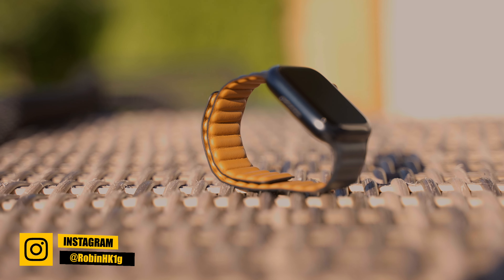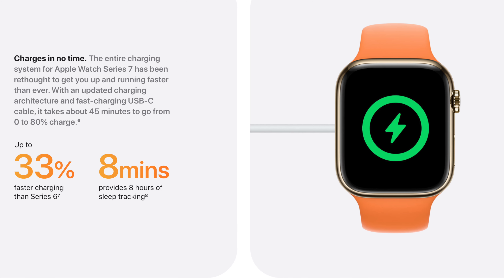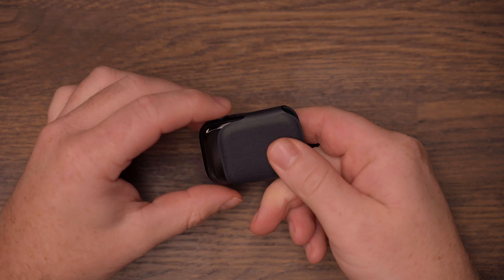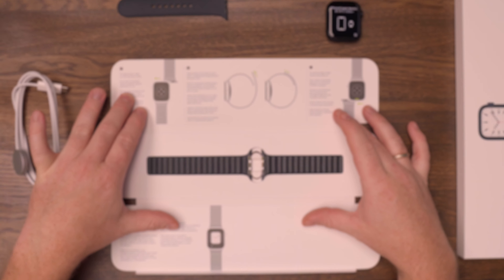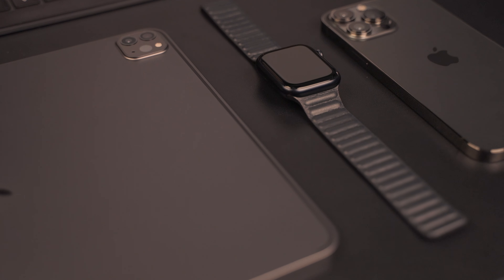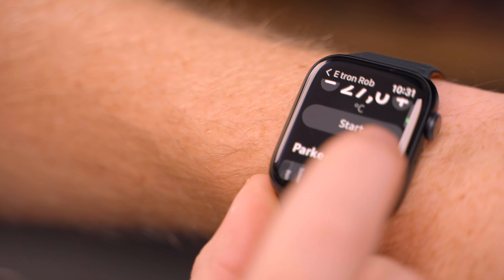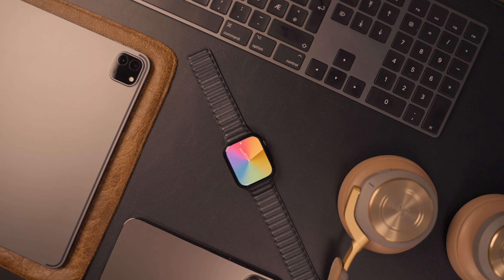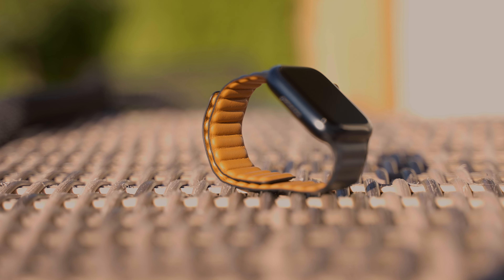APPLE WATCH SERIES 7 | Midnight Blue 45mm & Midnight Leather Link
Apple Watch Series 7 - Unboxing & First Impressions (Midnight Blue 45mm)

2nd iPad
3rd iPad

ACTION CAMERA :

GIMBALS///
Main Gimbal
2nd Gimbal